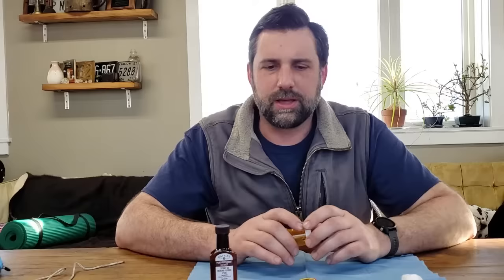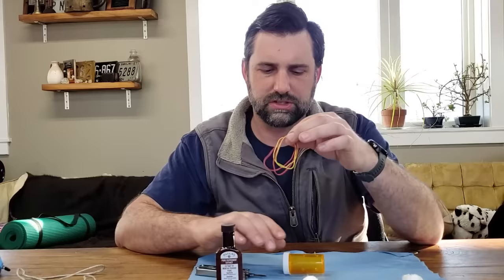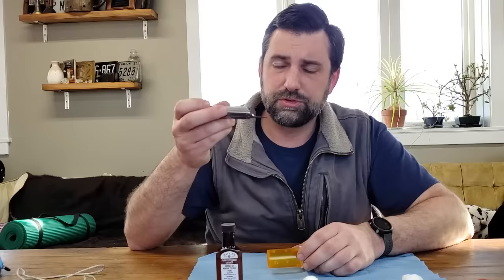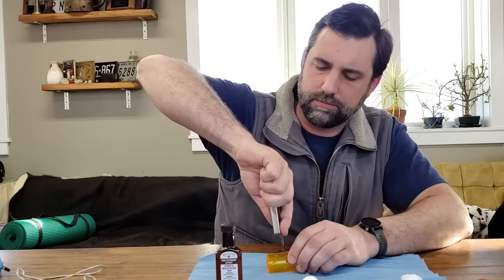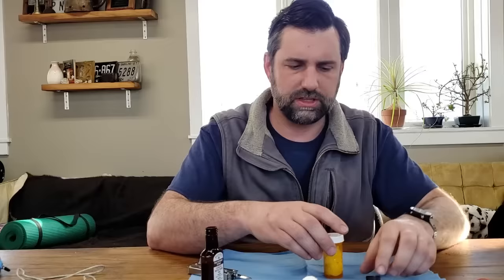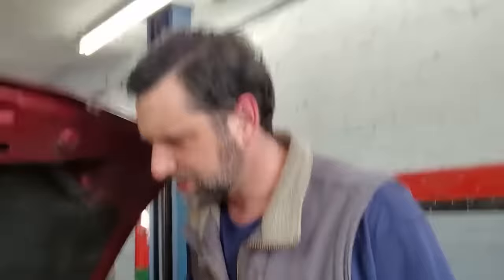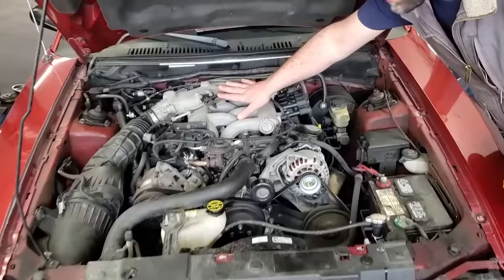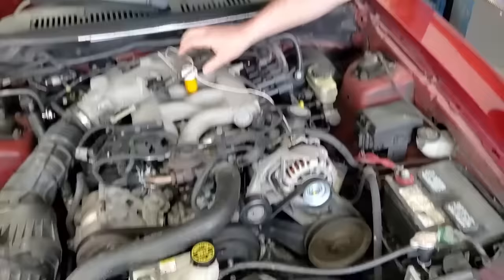Keep Mice From Ruining Your Cars Wiring With This Trick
Mice are always looking for a warm dry place to build a nest. They love the under hood area of cars. It has everything they need to make a happy home. It's warm and they have plenty of things to use to build a nest. The bad part is for you. The plastic sheath that car companies use to cover wire is made from soy beans. To mice the wiring still smells like soy beans after being processed. This is a major problem because the mice end up eating the wires.

To solve this issue Honda came out with a Mint tape to wrap around the wiring. Mint is a natural way to repel mice. In this video I show how to make a bottle that can be installed under the hood of your car if you issues with mice eating the wiring in your car. Total cost for this was under $6. This can save you thousands.

Depending on your mousse population you may need to install more than 1 bottle under the hood.

I realized I held up the rubber bands and did not explain why you should not use them to secure the bottle under the hood. The reason not to use rubber bands is the extreme heat of the engine will cause the rubber bands to break.

Leave us a comment on what you want to see us cover next. If you would like to learn more about your car check out our blog over on our